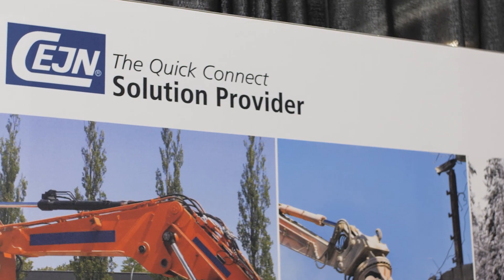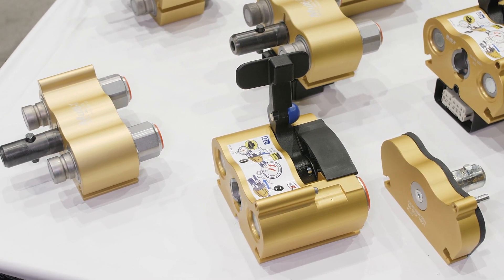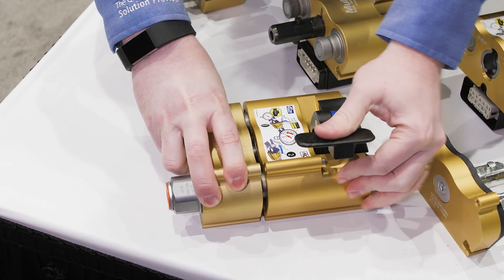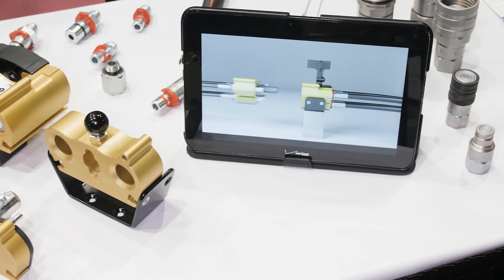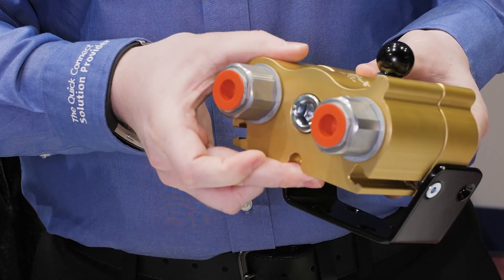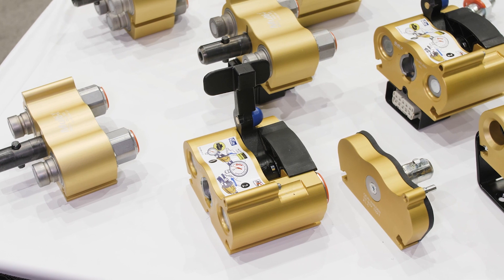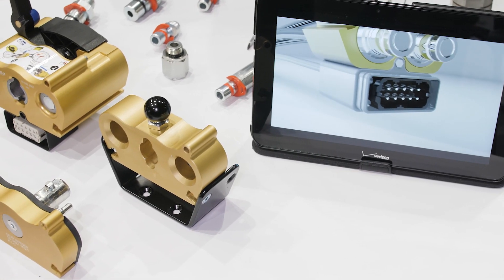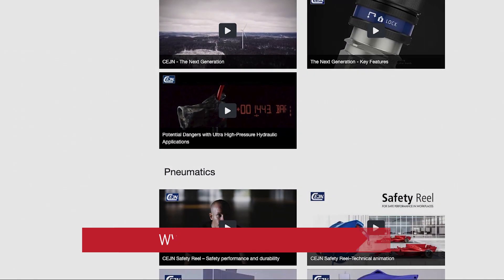CEJN talks hydraulic multi-connectors at FPTC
Milwaukee, WI — Fluid Power World Associate Editor Mike Santora speaks with CEJN Sales Manager, Ryan Kay at the 2019 Fluid Power Technology Conference. Kay touches on some of the finer details from his earlier keynote on hydraulic multi-connectors and their efficiency and ease of use.